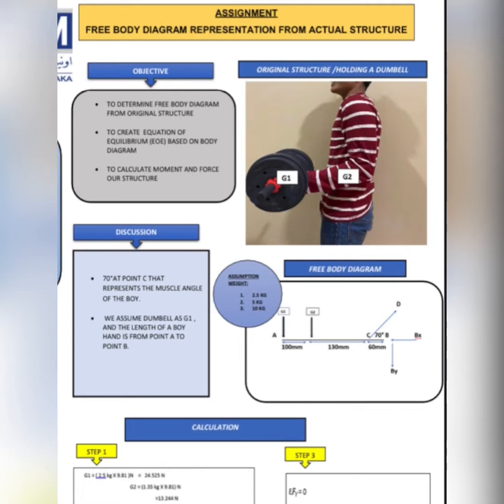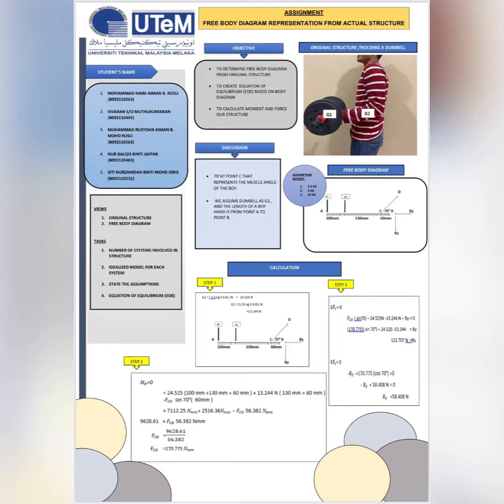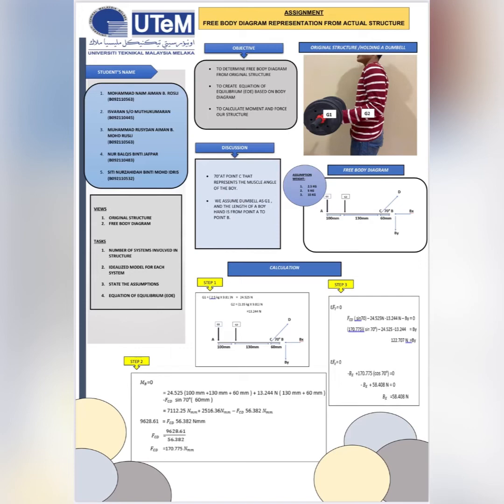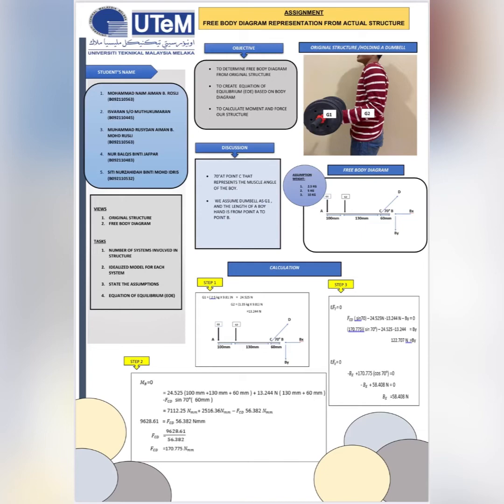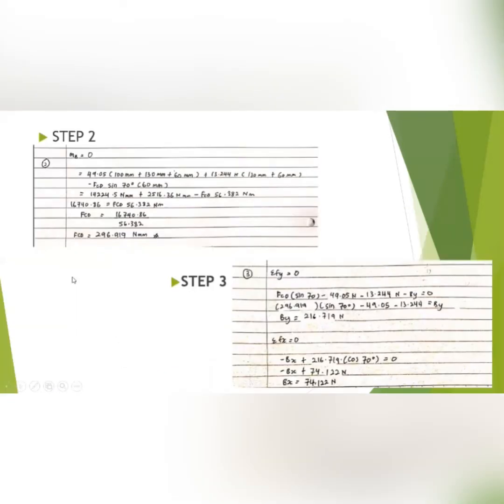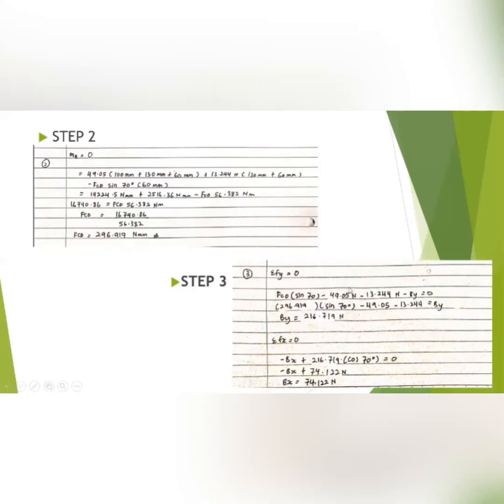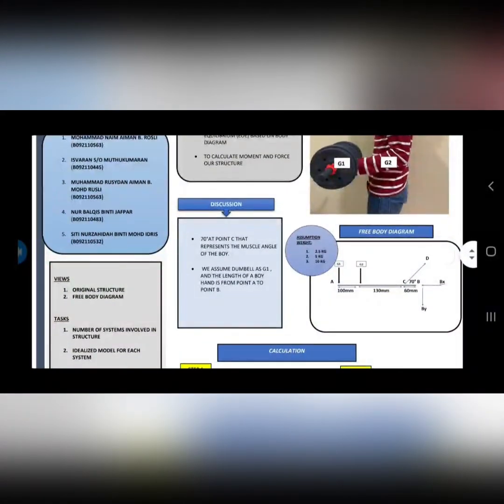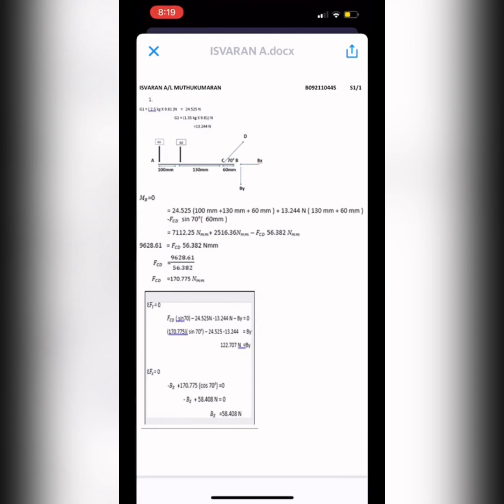FBD POSTER ASSIGNMENT GROUP_9